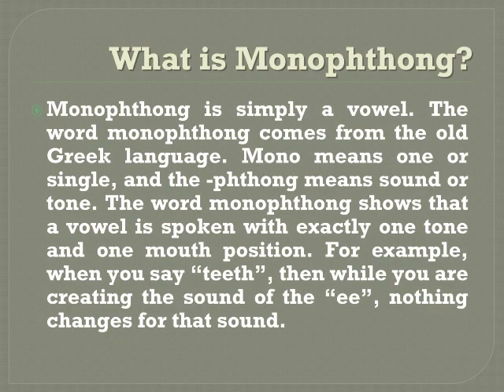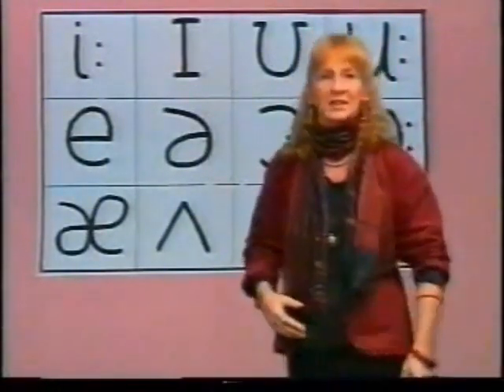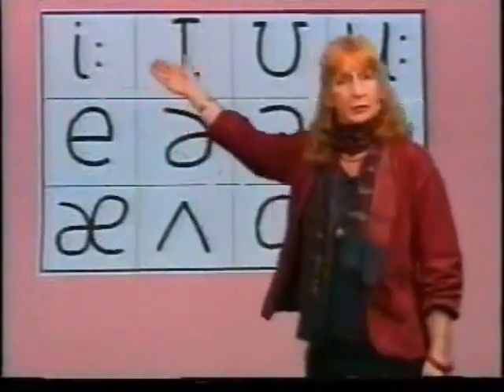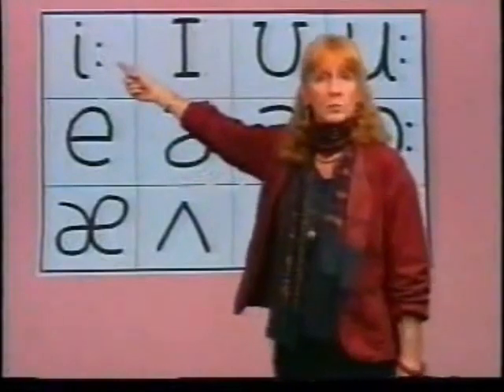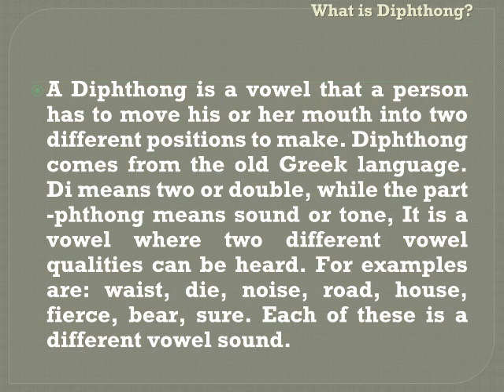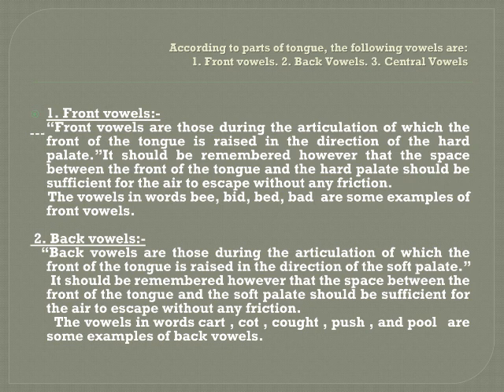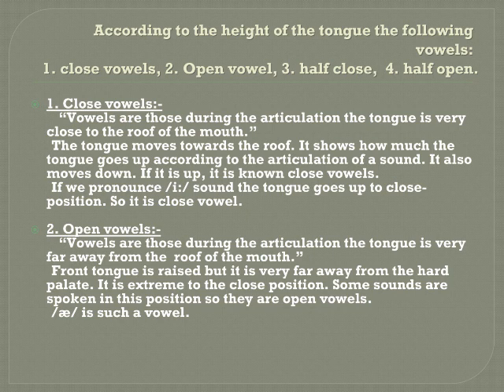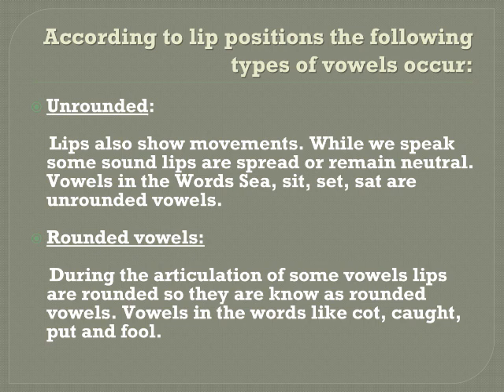PHONETICS : VOWEL SOUNDS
Most sounds in speech are produced by passing a stream of air from the lungs through one or more resonators belonging to the phonetic apparatus.
The principal resonators are (see figure 1.1 below):
• the pharyngeal cavity;
• the oral cavity;
• the labial cavity;
• the nasal cavity.
Figure 1.1
The presence or absence of obstructions in the course of the airstream modifies the nature of the sound produced. By classifying the different types of obstructions that are possible, articulatory phonetics distinguishes the sound classes described below.
For a small number of articulations, the airstream does not originate in the lungs, but rather from outside. The "ingressive" airstream mechanism produces sound through inhalation. A speech sound can also be generated from a difference in pressure of the air inside and outside a resonator. In the case of the oral cavity, this pressure difference can be created without using the lungs at all (producing clicks, for example).
Figure 1.2: diagram of the speech organs
The distinction between consonants and vowels is made in the following manner:
•  if the air, once out of the glottis, is allowed to pass freely through the resonators, the sound is a vowel;
•  if the air, once out of the glottis, is obstructed, partially or totally, in one or more places, the sound is a consonant.
Before proceeding, it should be noted that the line between vowels and consonants cannot be clearly drawn; a continuum exists between the two extremes. There are also intermediate instances, such as the semi-vowels and the (frictionless) spirants.